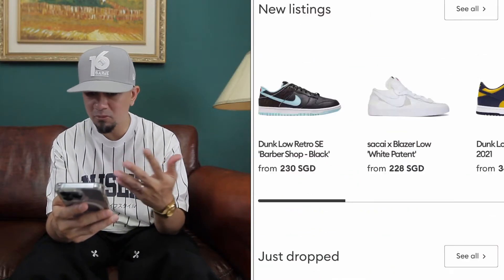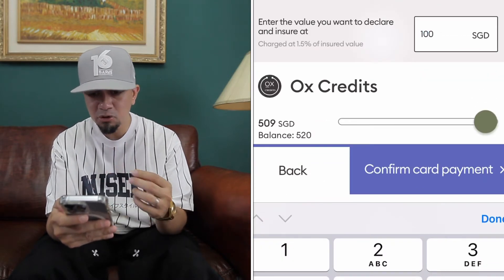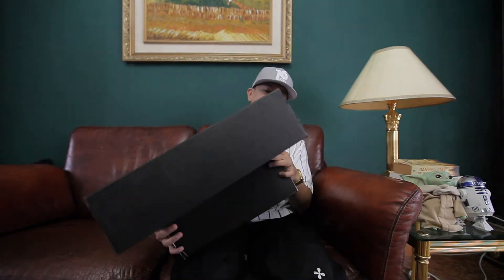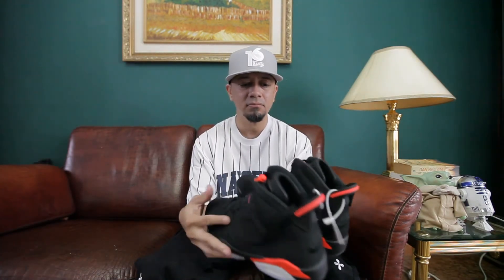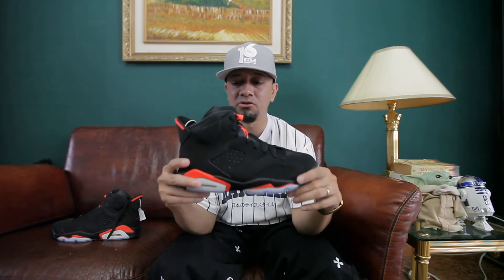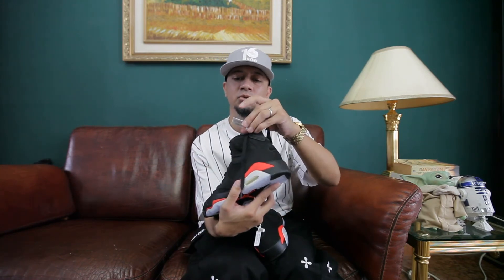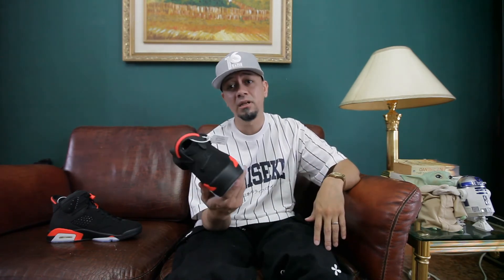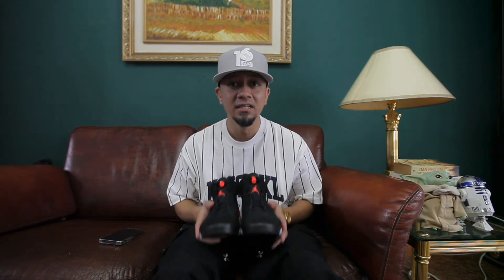Buying sneakers with OX Street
Follow Dj's Playground Instagram @djsplayground.my
Follow my store on instagram!! @reupkl